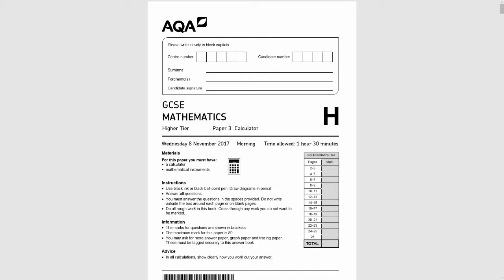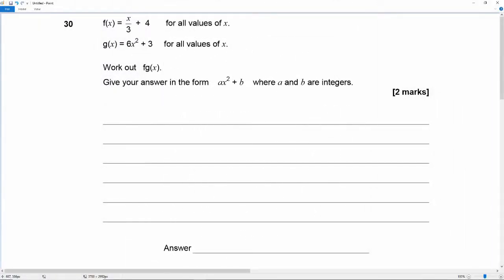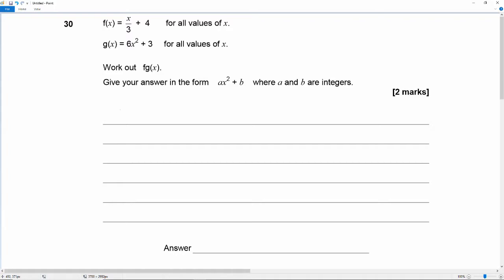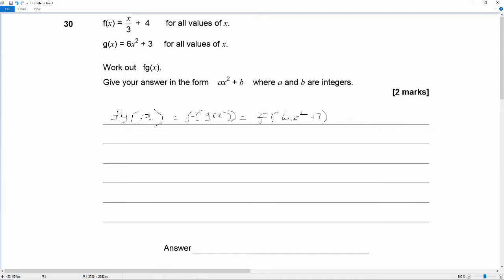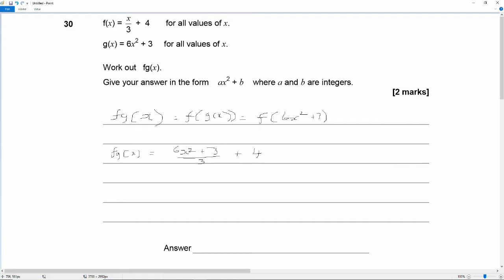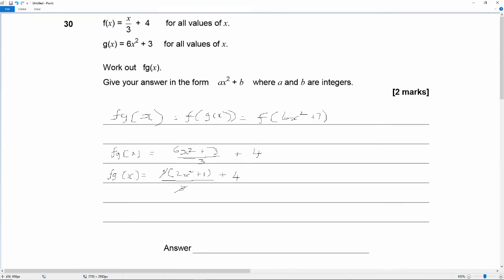AQA GCSE 8300 3H Nov 2017 Q30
In this video I look at question 30 from the third paper in the higher tier of the November 2017 past papers. This is a calculator paper form the AQA GCSE 8300 series.